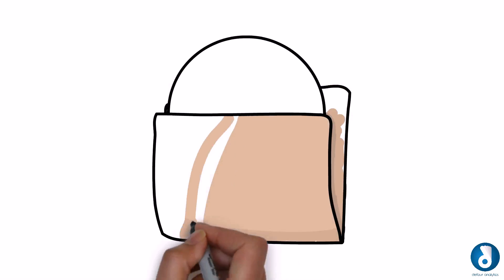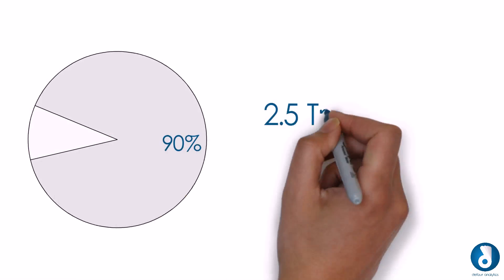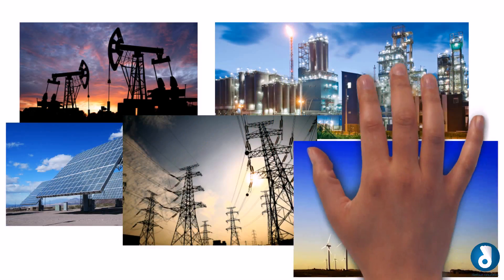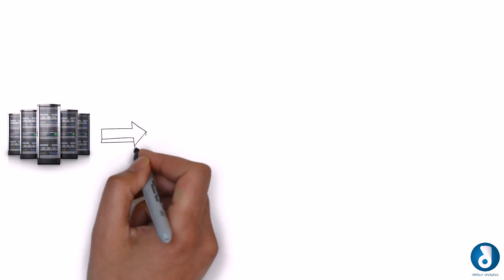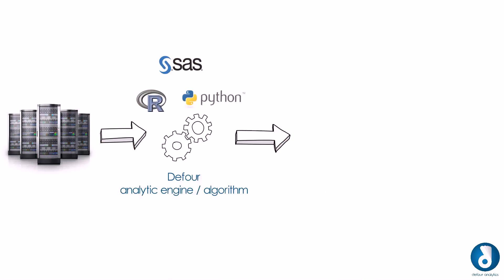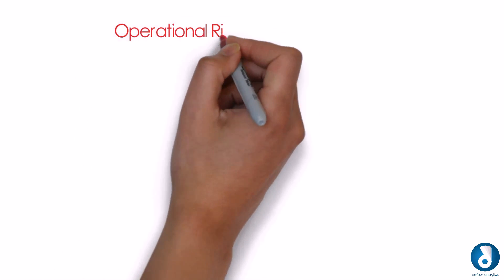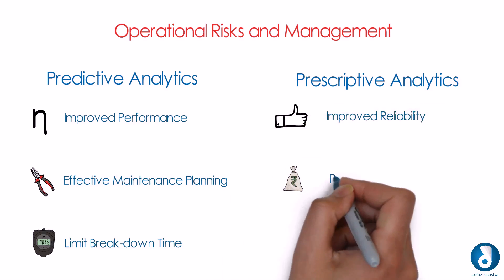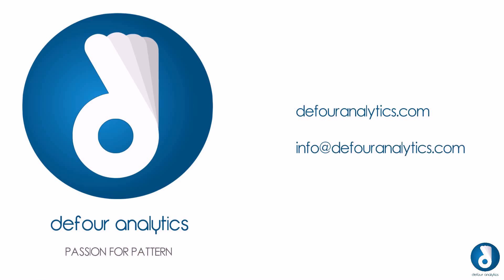defour analytics - What we do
defour is a Business Analytics Consulting and a training company providing its customers with actionable insights from data for domain like Oil & gas, Refinery, Petrochemical Power and other manufacturing Industries. Solution helps the industries to predict the early failures based on industry focused algorithms/ pattern and improve the efficiency of asset or plant. We have a skilled team of professionals and domain experts who deliver strategically designed and efficient solutions to meet your business goals. We are focused, unique, dedicated and, of course, creative. Our team works together like hand in glove.